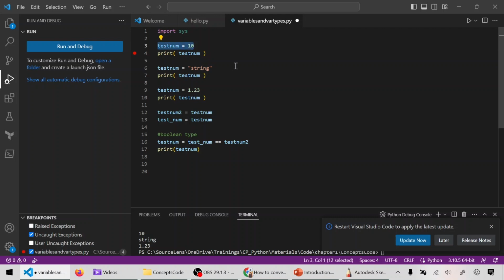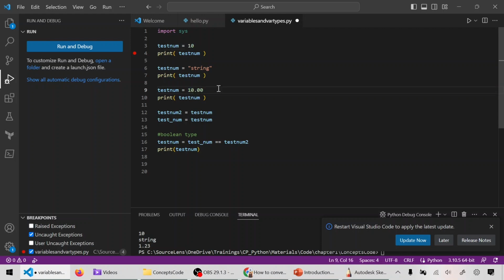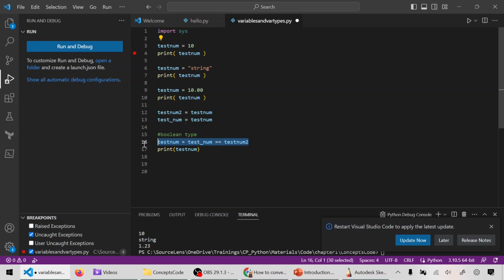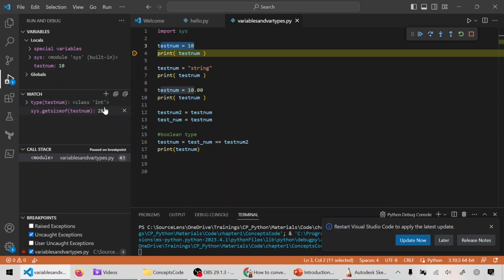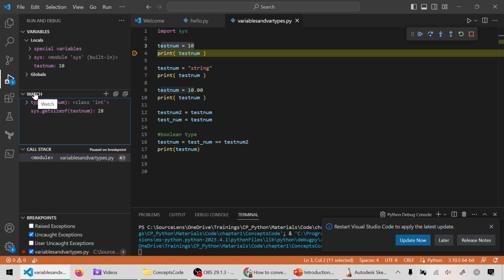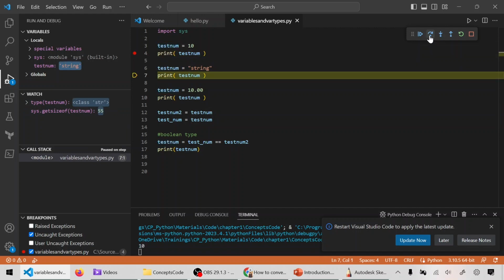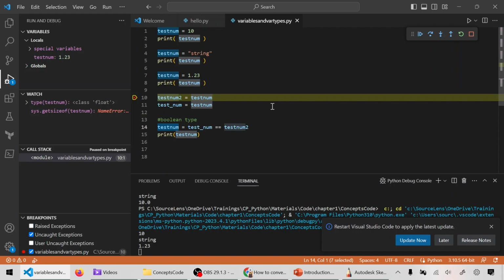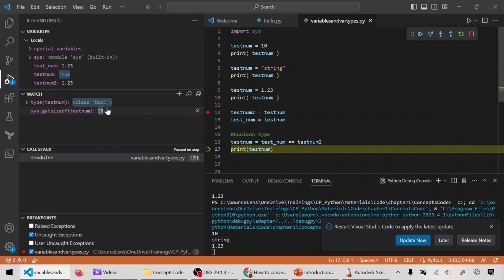Sample Codes that demonstrates Variables - Part 22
Link for the entire course:
    DECEMBER2025

In this lesson. we will see some Sample Codes that demonstrates some concepts which we have discussed before.

One more type of Variable, called signed and unsigned variables will be also discussed here in a short.